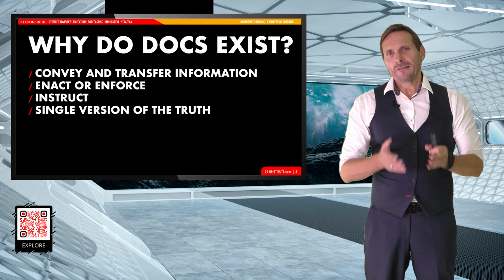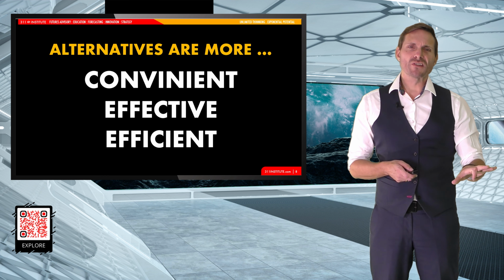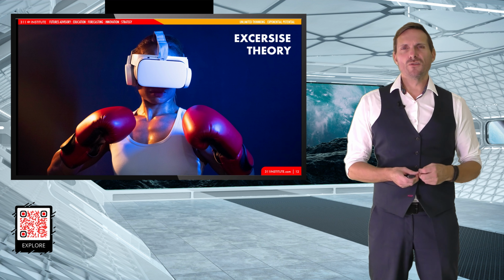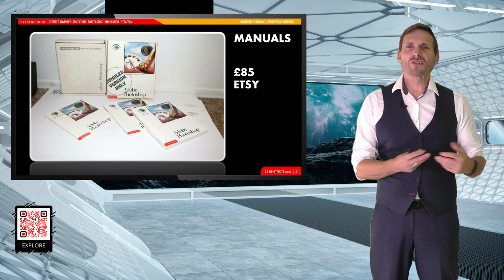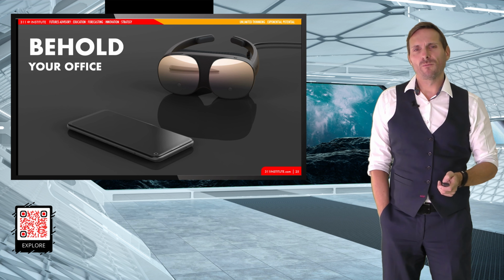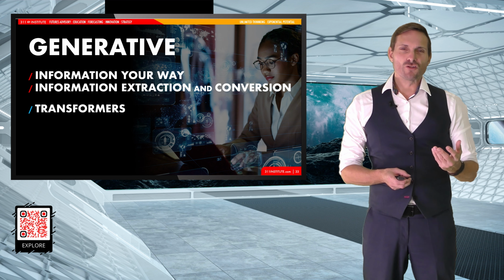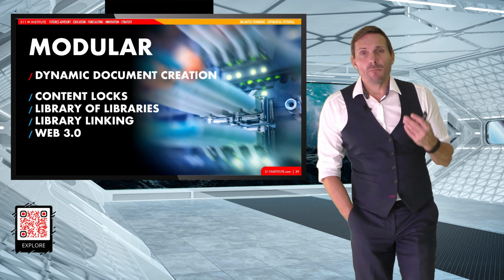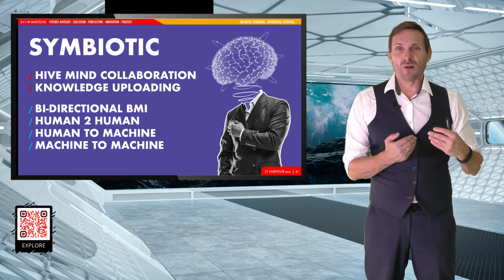Futurizing the Document | Adobe, USA | Matthew Griffin | Innovation Keynote Speaker